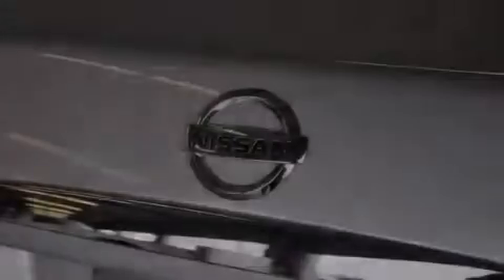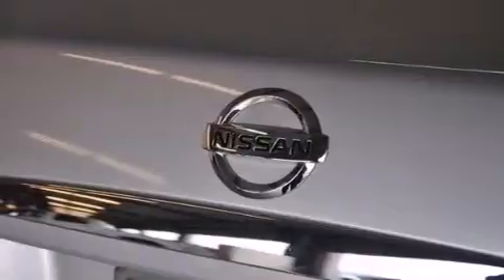2009 Nissan Altima Merced CA 95340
We have been honored to serve the Merced CA area , we promise that your experience at our dealership will exceed your expectations ! Year : 2009 Make : Nissan Model : Altima Engine : Gas I4 2.5L/ Trans .